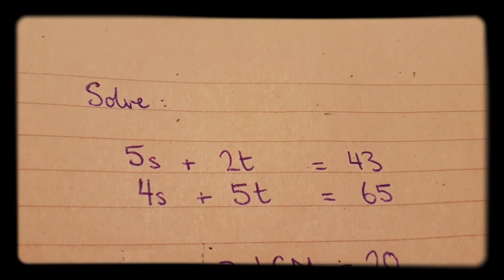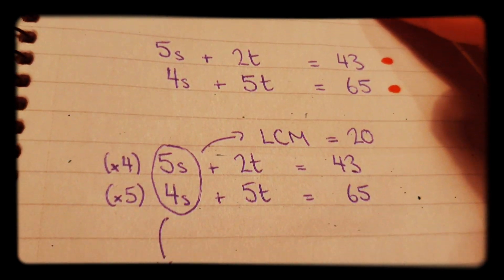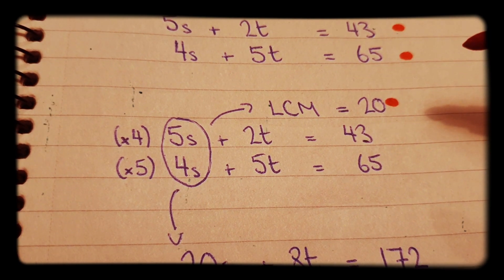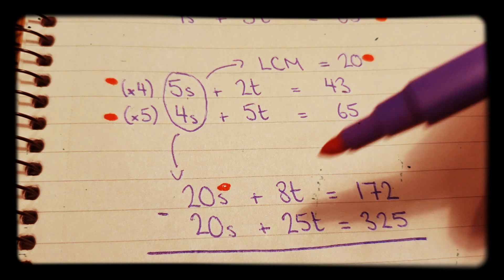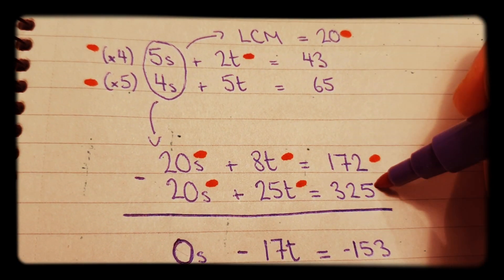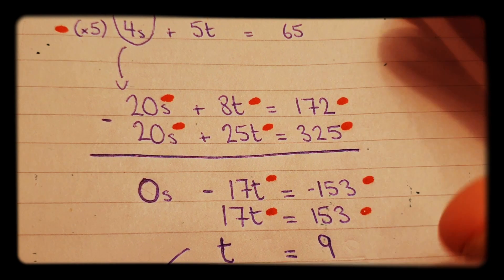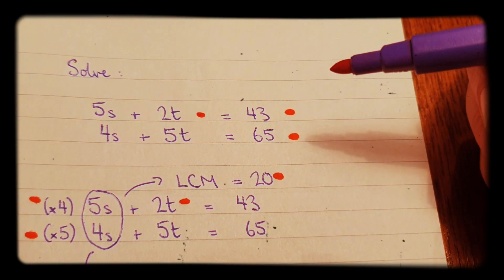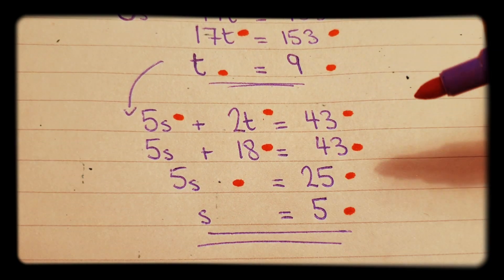Simultaneous Equations Question: HARDER | Maths Help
Example question of a harder simultaneous equations question in Maths.